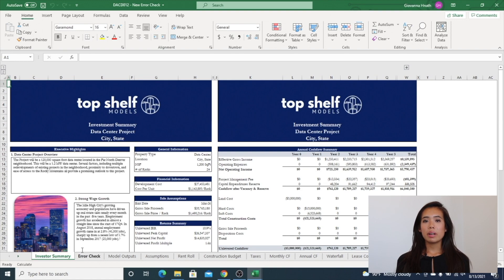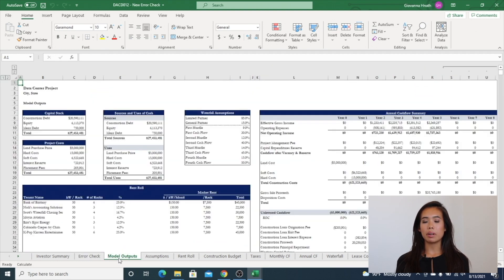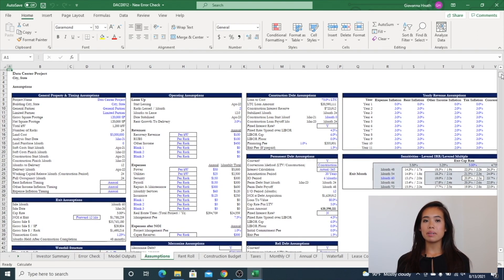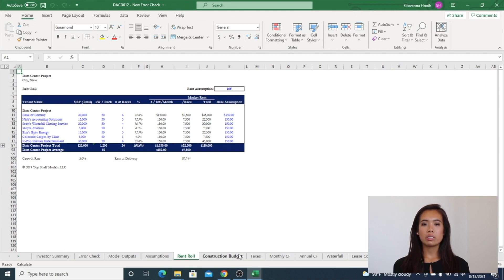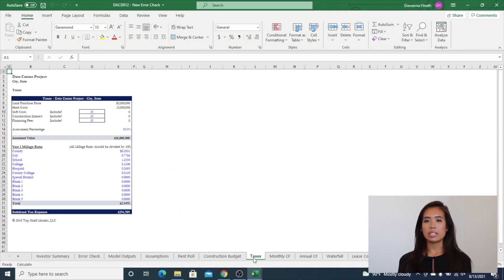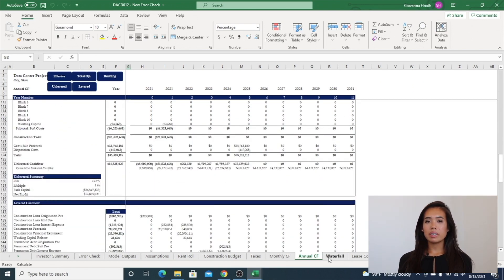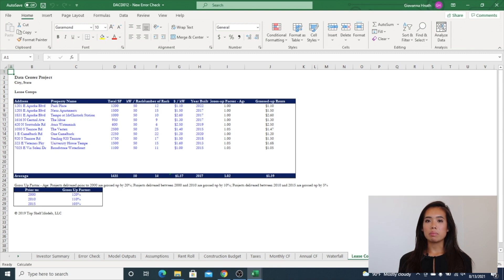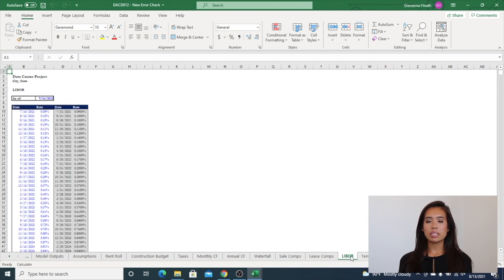TSM Data Center Development Excel Model Walk Through